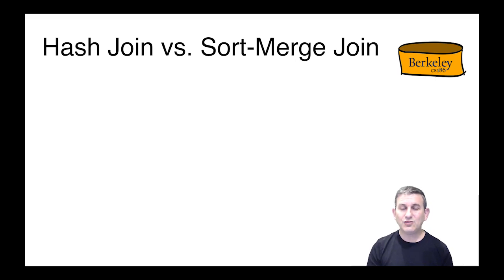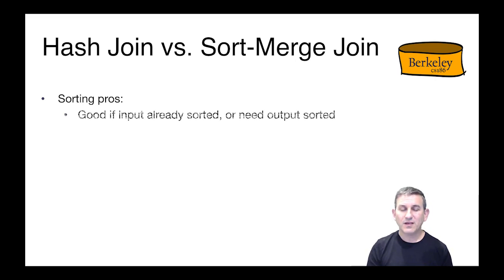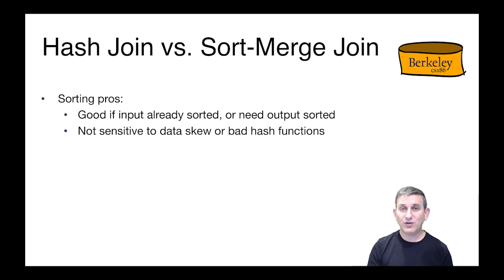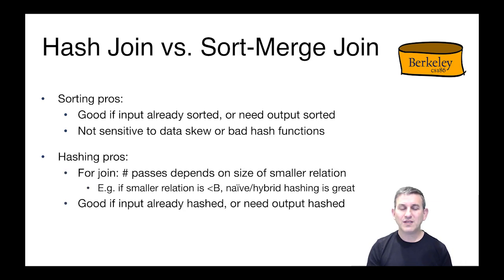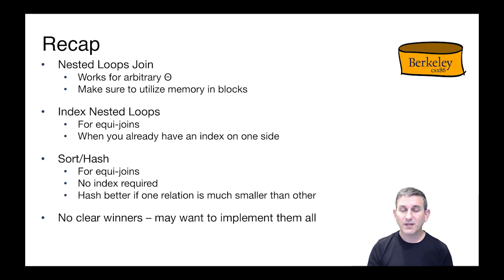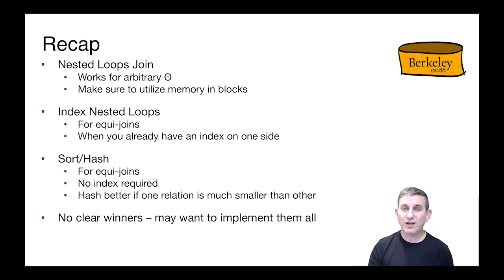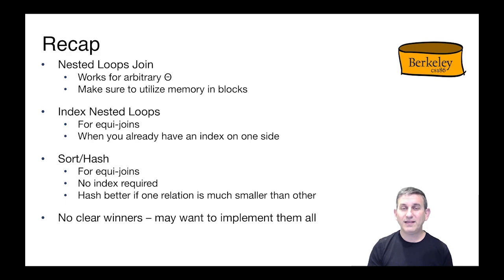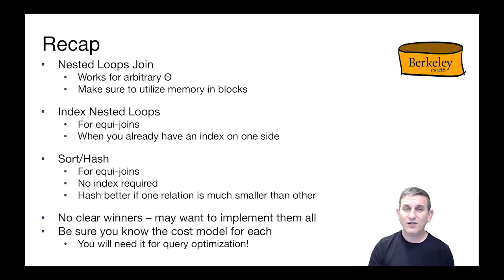Lecture 11 Part 12 Conclusion